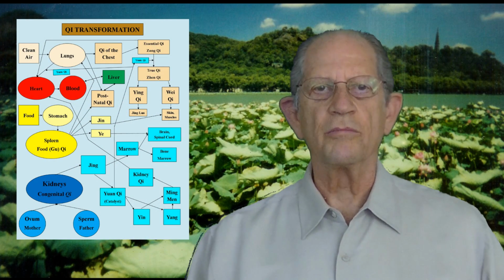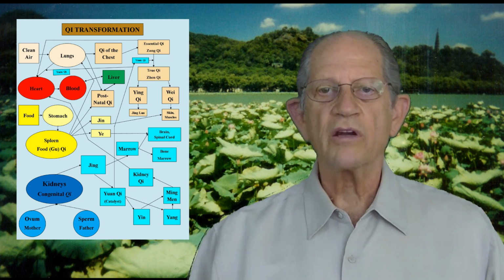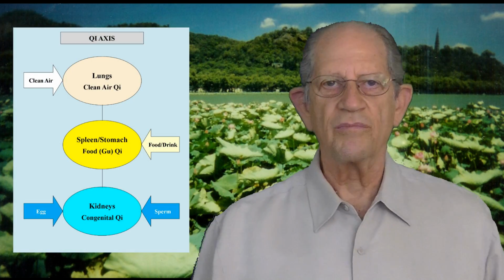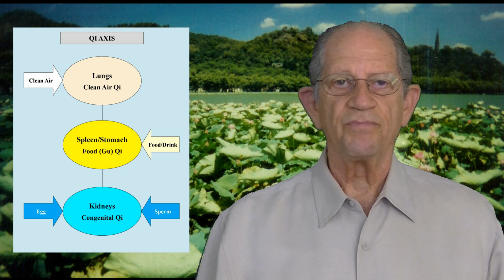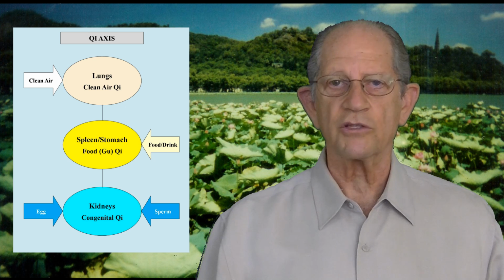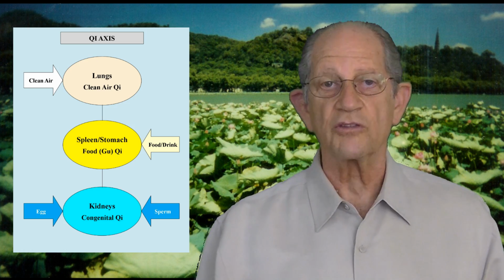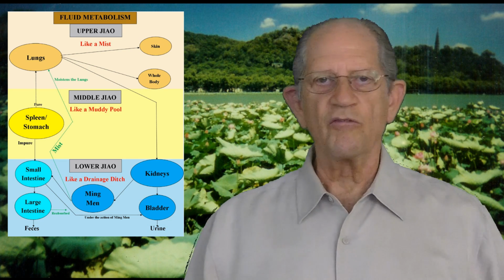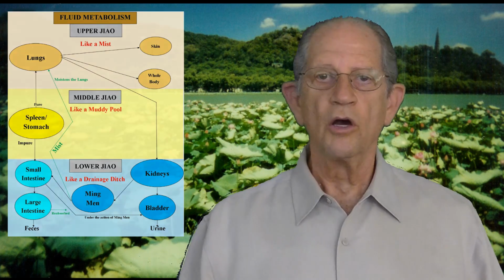Zang Fu, The Organs Part 1 Introducion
AmericanDraqon provides information on all aspects of Chinese medicine including Chinese Herbs, acupuncture, moxibustion, and herb formulas. It also provides extensive information on the diagnosis and treatment of western named diseases by Chinese Medicine with extensive indexing.